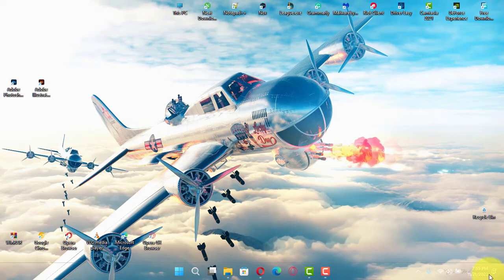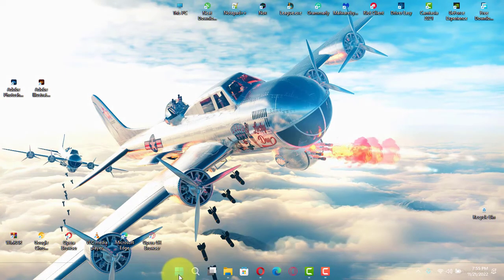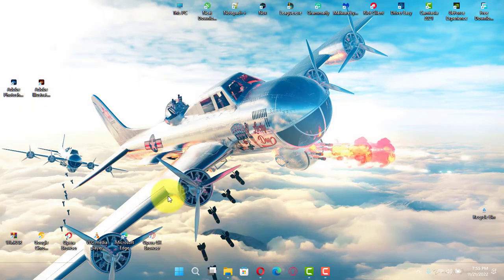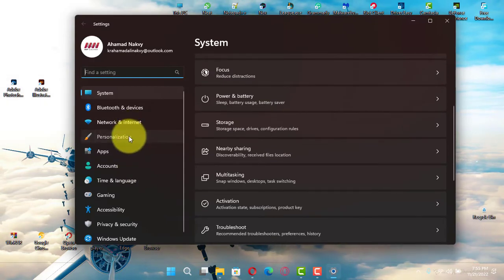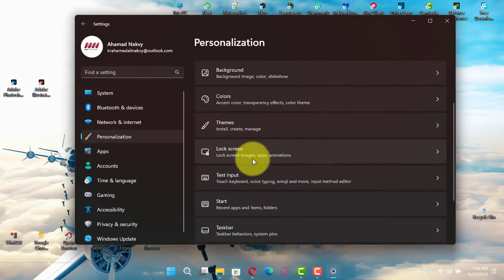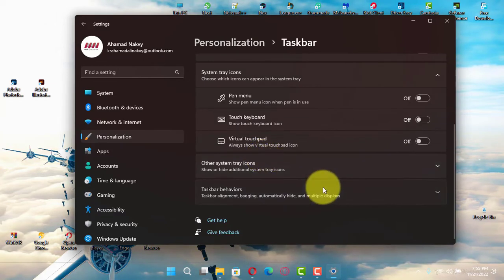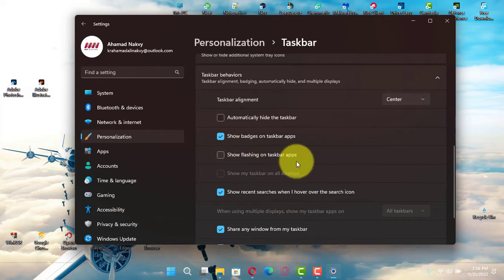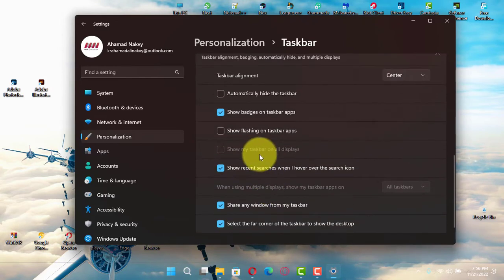How to Disable Flashing Apps in Taskbar on Windows 11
Hi Everyone, Windows 11 has two types of notifications, including those from apps and services and system notifications. Although notifications are convenient as they let you know when you have a new unread message or something that requires your attention, they can also be overwhelming and distracting, such as when an app requires your attention and the icon starts flashing red in the Taskbar.

In previous versions, you had to modify the Registry to disable the feature, but on Windows 11, you can turn off the flashing animation from the Taskbar settings.

in this video i will teach you the steps to disable the flashing alerts for apps in the Taskbar of Windows 11, use these steps:

First, Open Settings on Windows 11. and Click on Personalization.

next, Click the Taskbar tab. and Click the Taskbar behaviors setting.

next, Clear the “Show flashing on taskbar apps” option to disable the feature.

Once you complete the steps, when an app tries to get your attention, it won’t flash in the Taskbar.